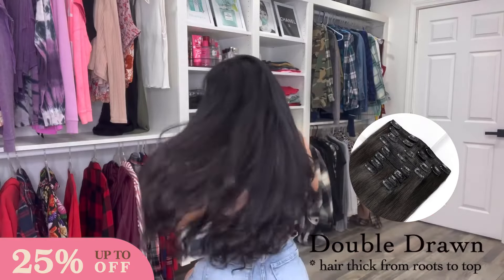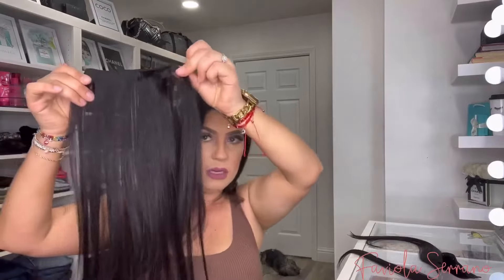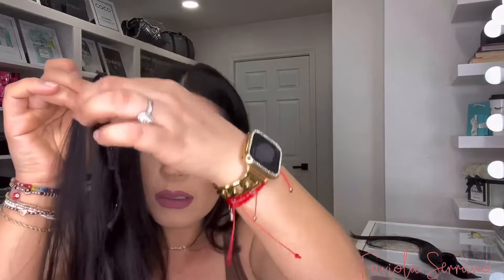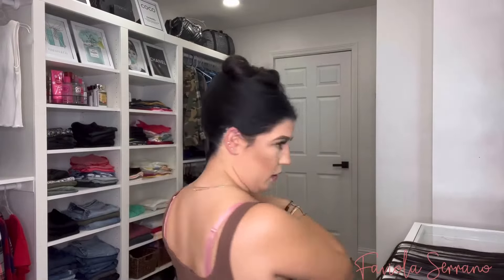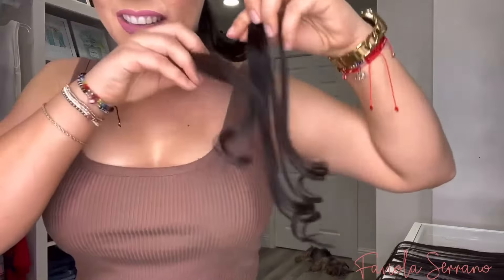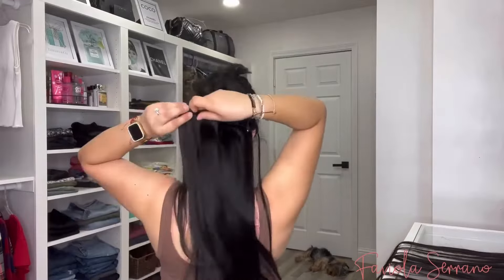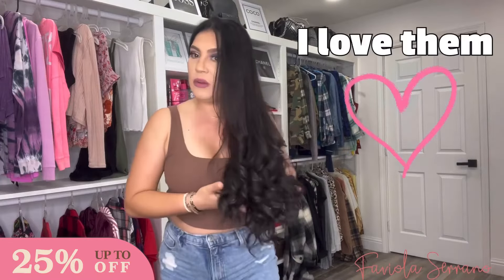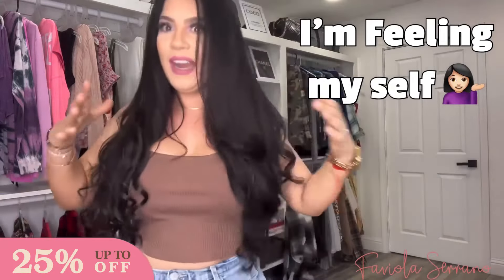New Arrival ! Goo Goo Hair 160g Clip in Human Hair Extensions | Double Drawn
Double Drawn 160g Clip in Hair Extensions (10pieces)

--Double Drawn (hair thick from root to top)
--100% Remy Human Hair
--Heat safe and holds curls
--Perfect for all hair type

Goo Goo Double Drawn Clip in Hair Extensions are the perfect choice for those who don't want to maintain permanent extensions but want long hair. Get Versatile Hair In an Instant! You can curl, straighten, Wash, Style and brush. Takes Less Than 3 Minutes To Attach!!! Take your look to another level with our Clip-In extensions that last and behave just like your own hair.

Follow Goo Goo Hair for more idea about hairstyles!